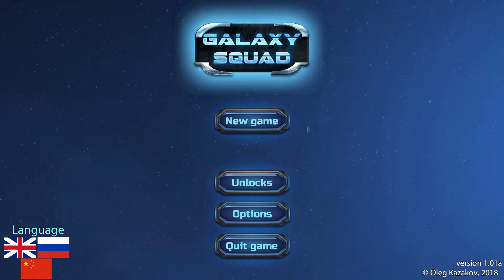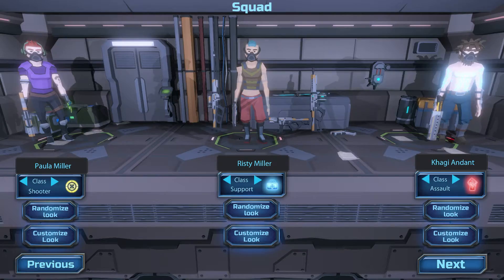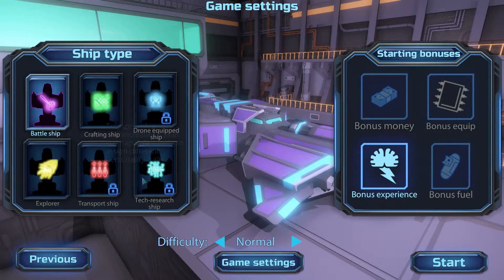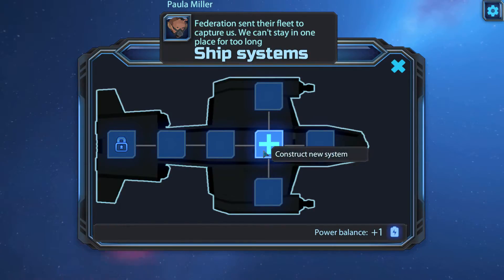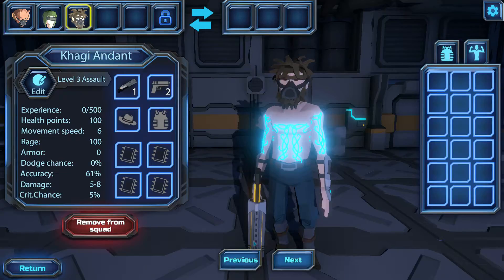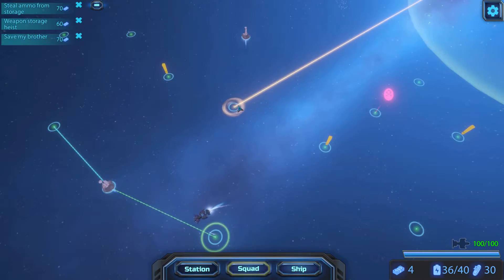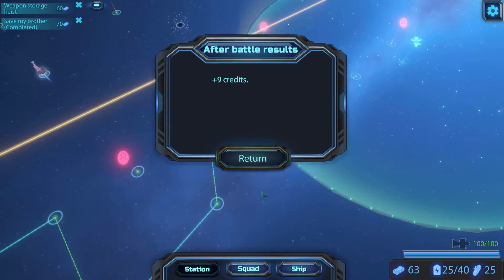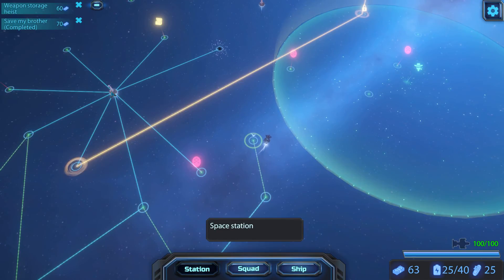Galaxy Squad gameplay review - Xcom roguelike - Xcom meets FTL but no ship combat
Twitch i will try to stream on a schedule